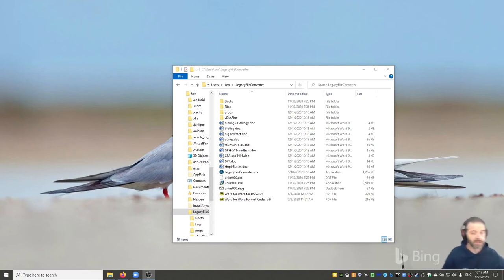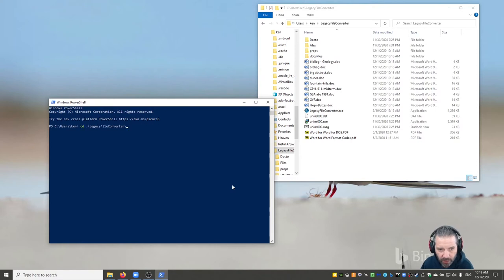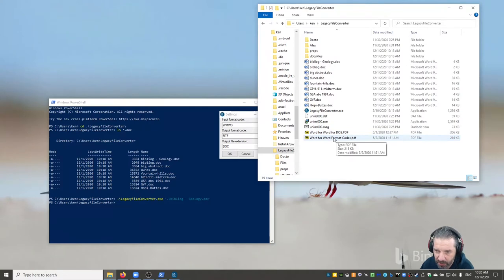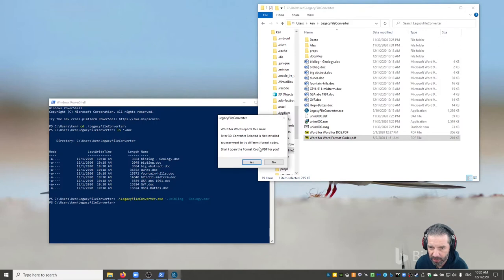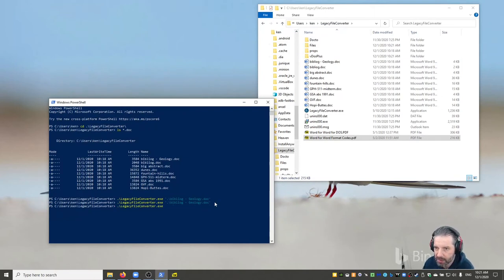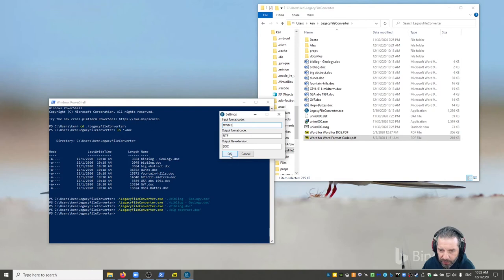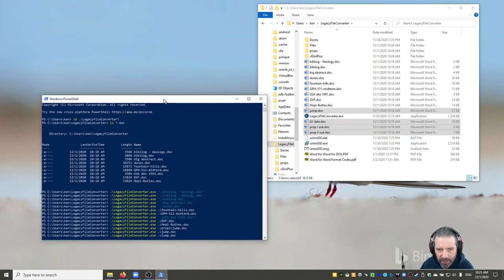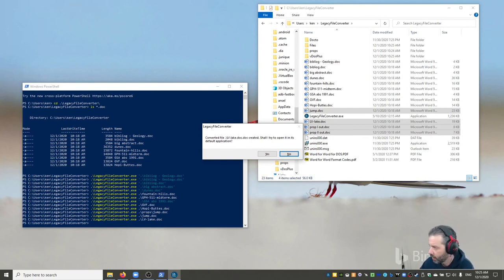TechEduTips - Demo of running Legacy File Convertor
My good friend Alan Levine (@cogdog on Twitter) had some old MS Word for Mac 3.0 files that needed converting but he didn't have access to a Windows machine to run the executable. I simply did the work of running the conversion. This led to a great thread on Twitter here:

We publish in Spanish and English on what used to be a regular schedule but currently in an on-demand status.